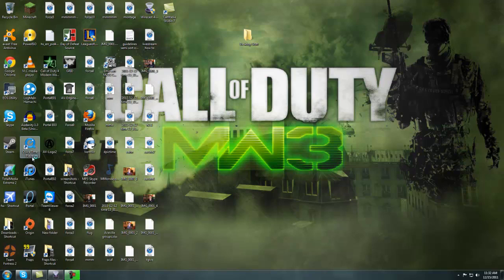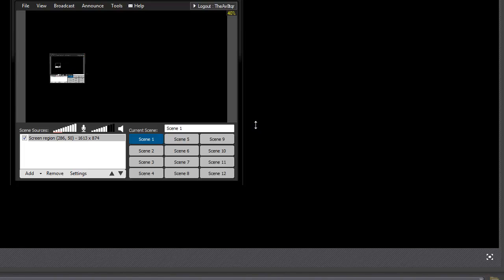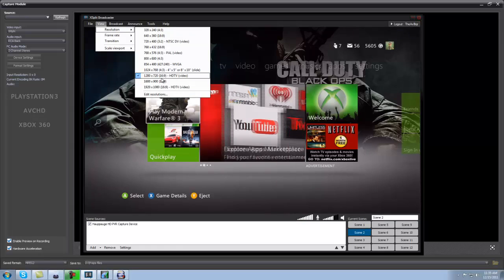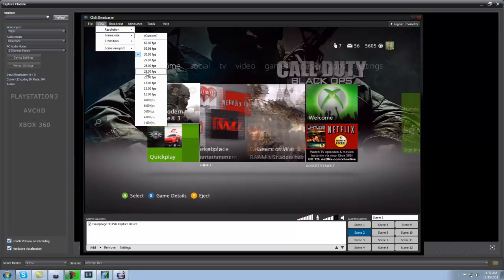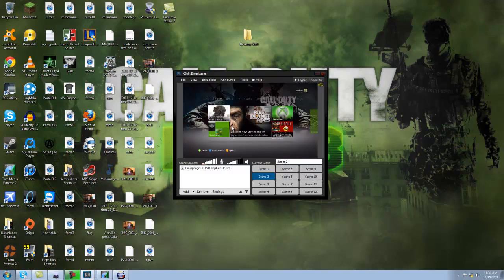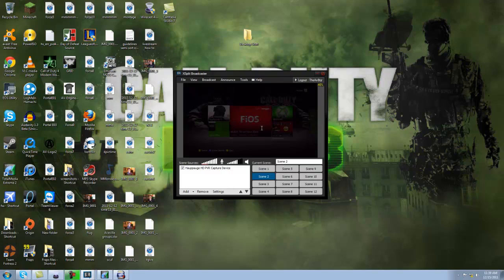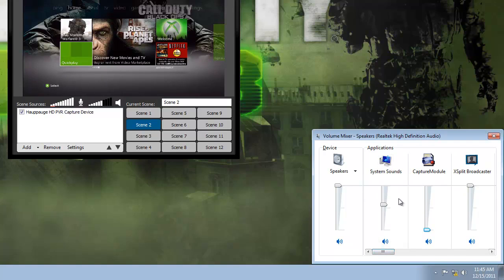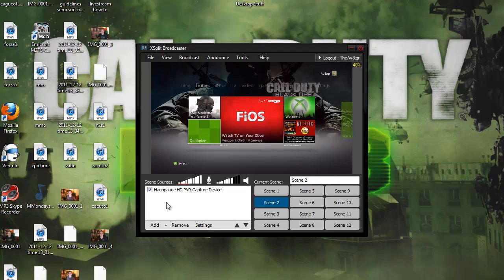How To Livestream With a HDPVR & A PC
Read This!

Stream "Trouble Shooting" video is coming soon!

-Eric :)